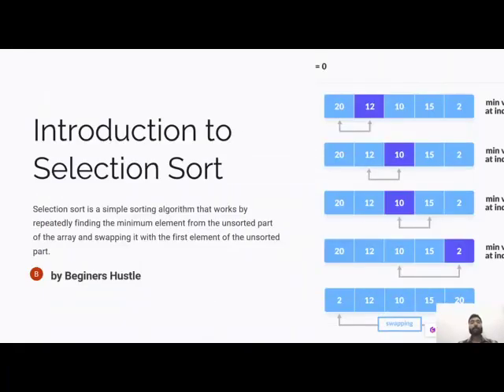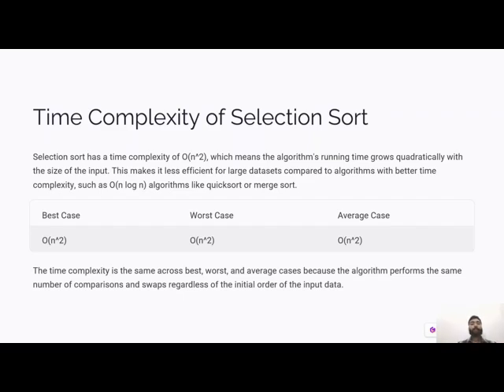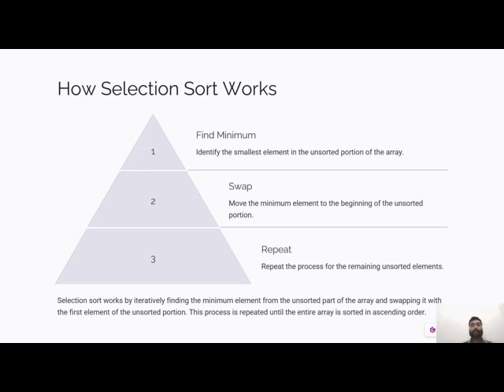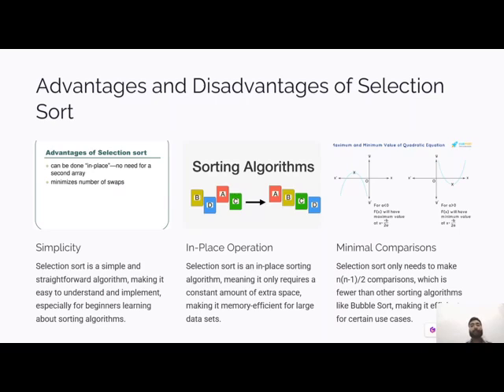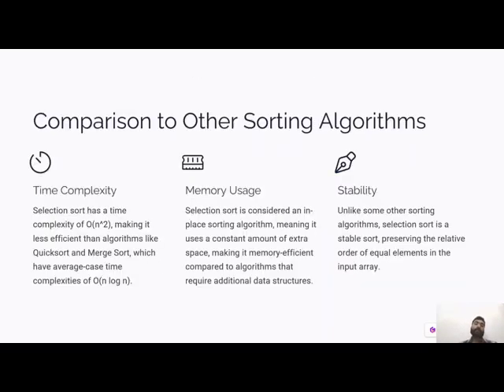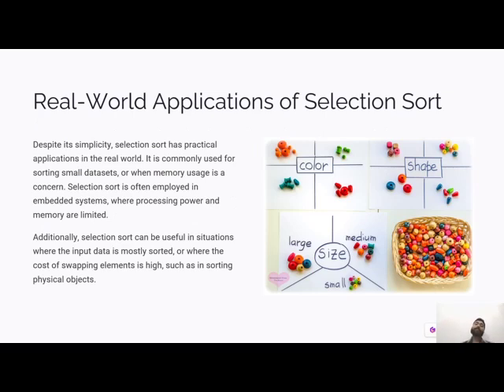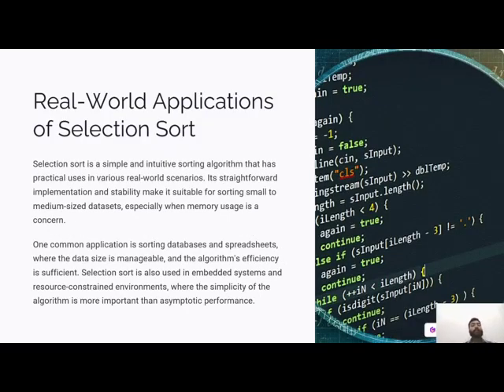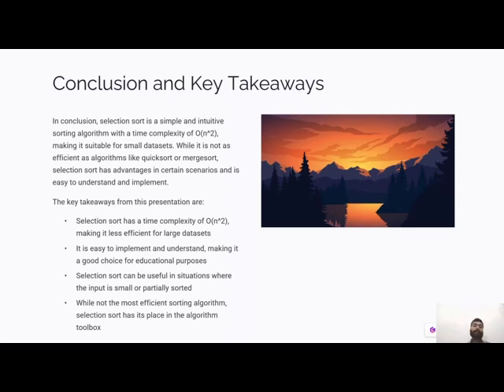Intro to selection sort(ADA)